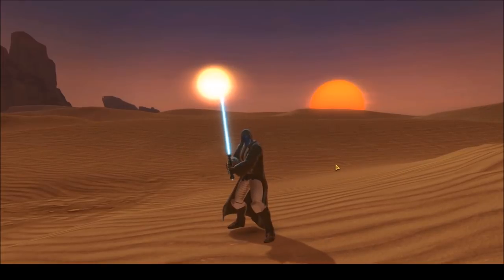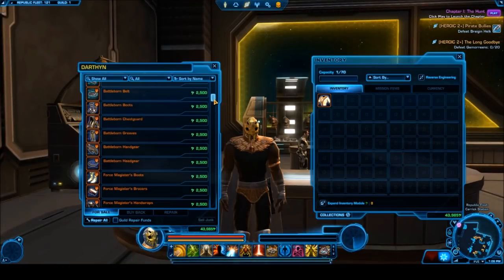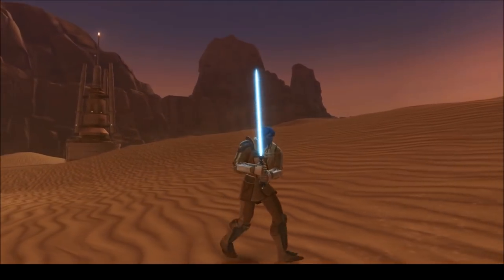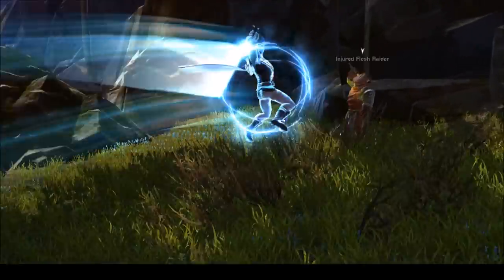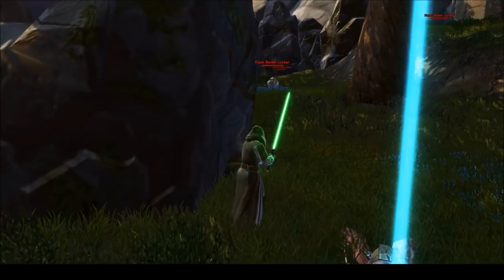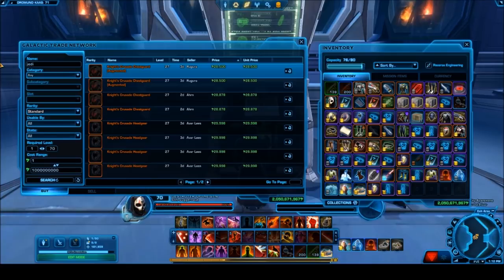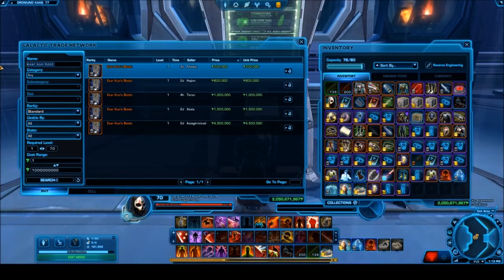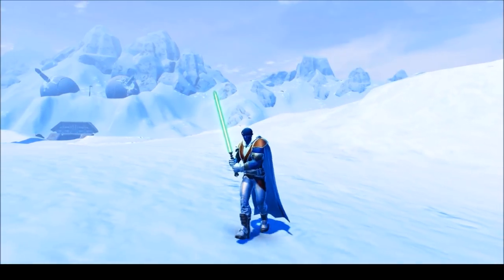SWTOR: Best Items For Jedi Under 1 Million Credits (2018)